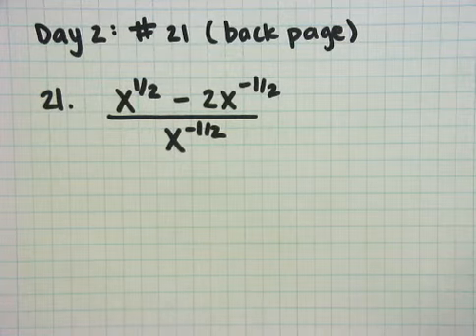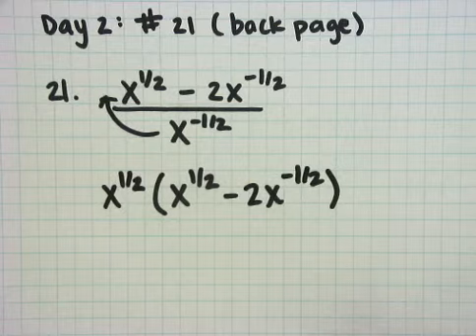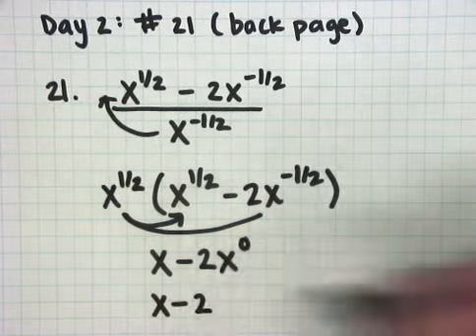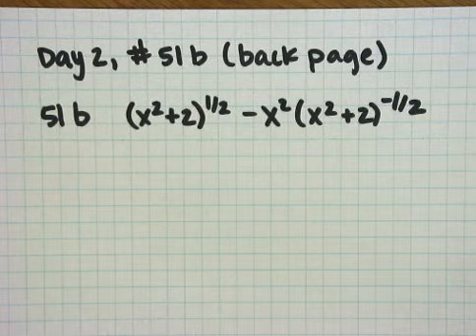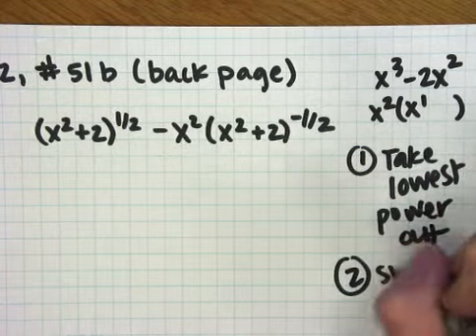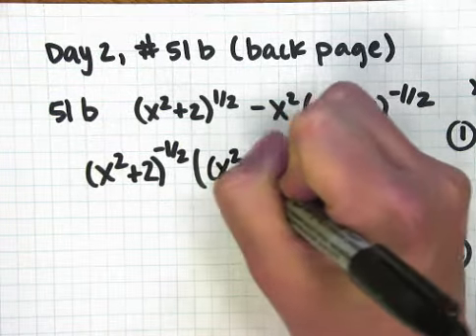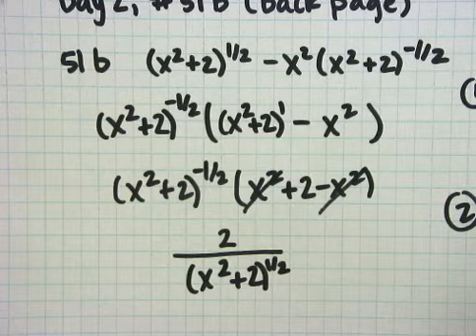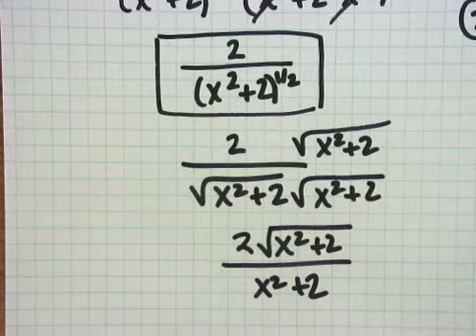Finals Review Day 2, #21 and 52a